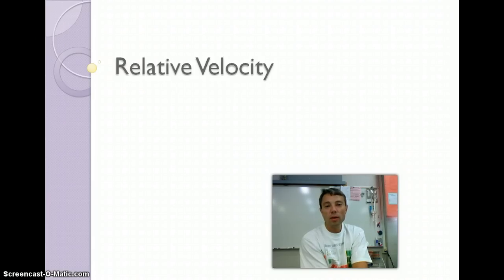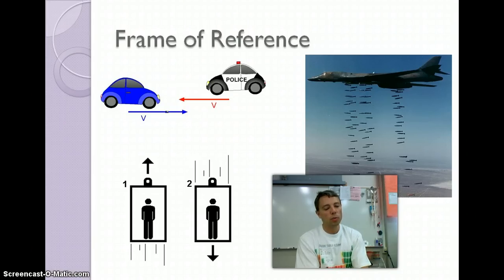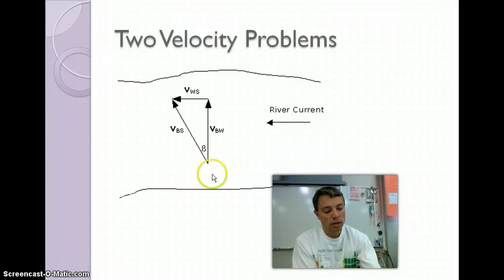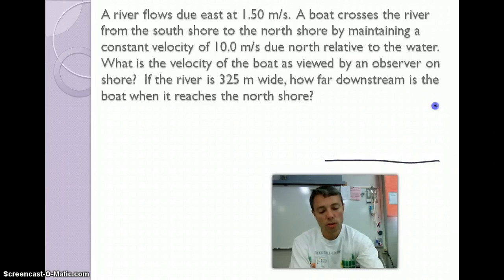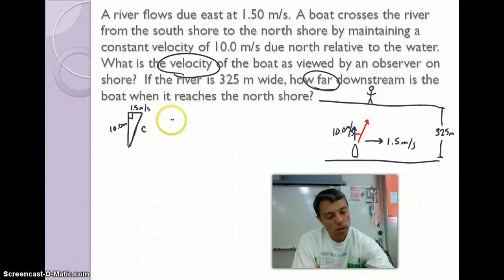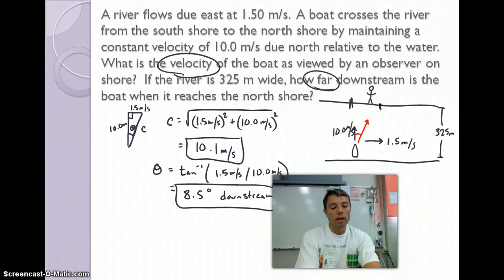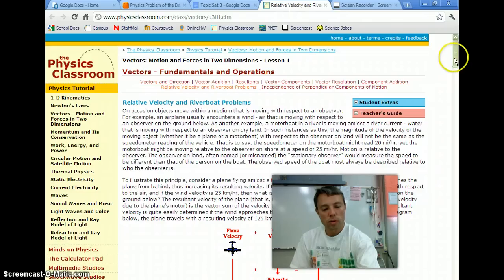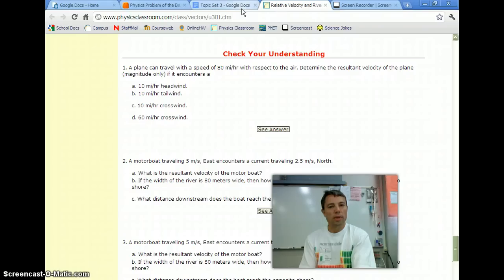Topic Set 3 Video 3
topic set 3